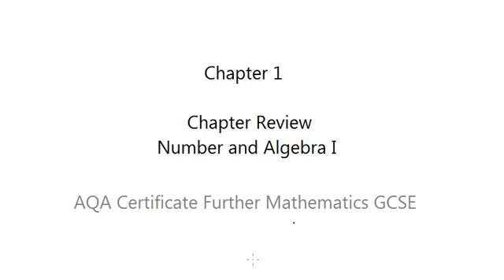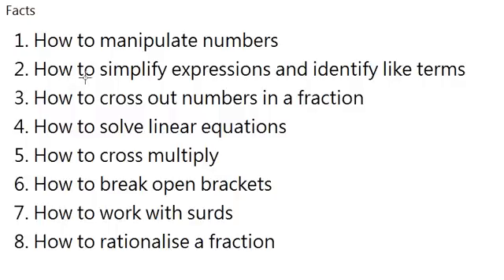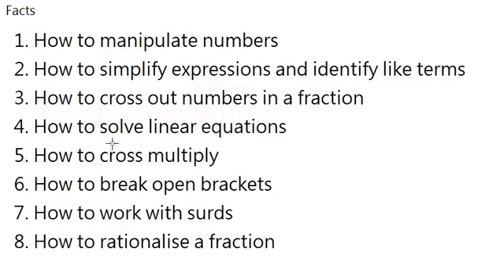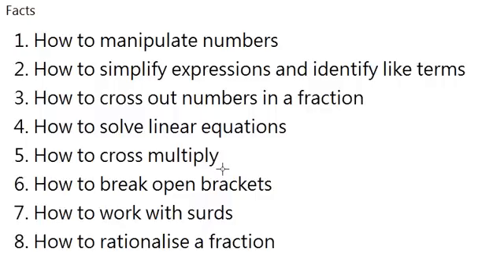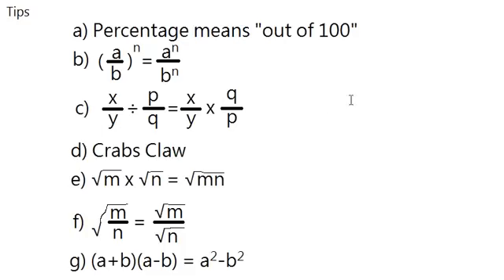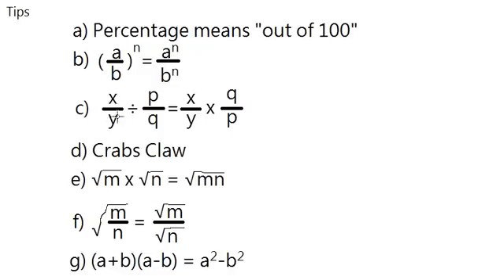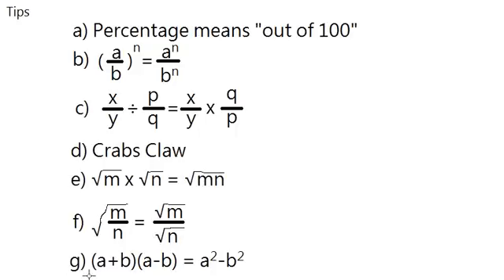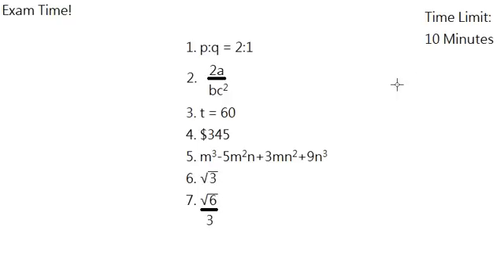AQA Certificate Further Mathematics GCSE: Chapter 1 Review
In this video, we will do a recap on what have you learnt from chapter 1 and also some more exam questions for you to practice your calculation skills!